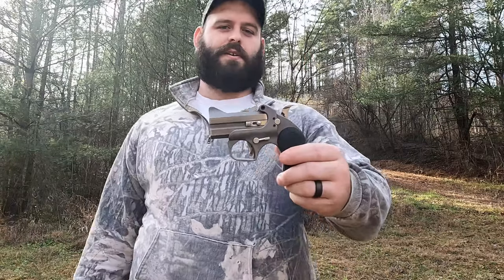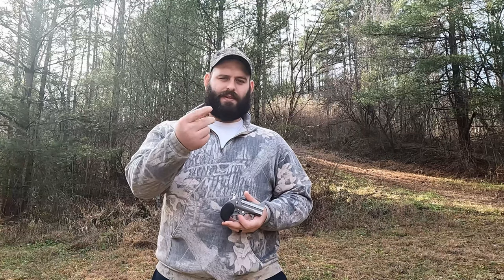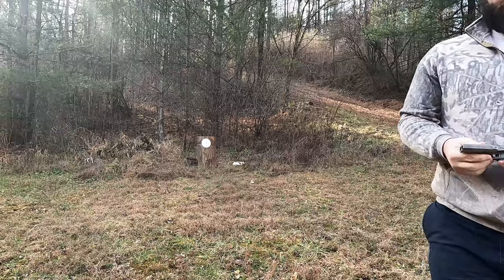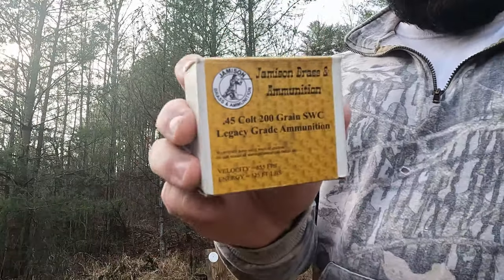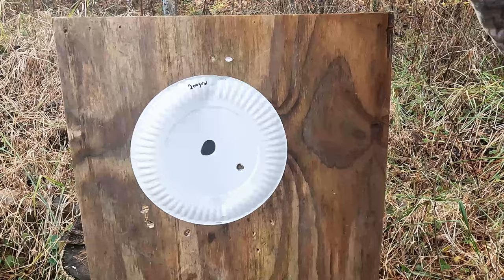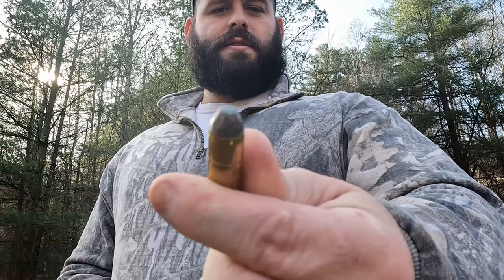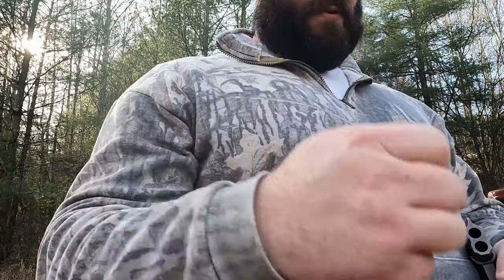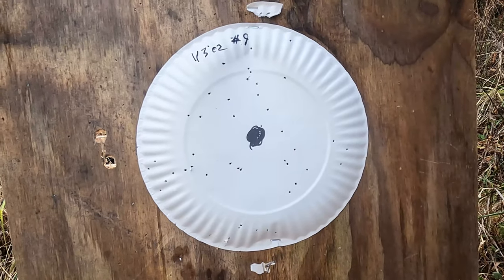Bond Arms Rough and Rowdy ammo test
testing different 45lc loads out of the bond arms derringer at 10 yards